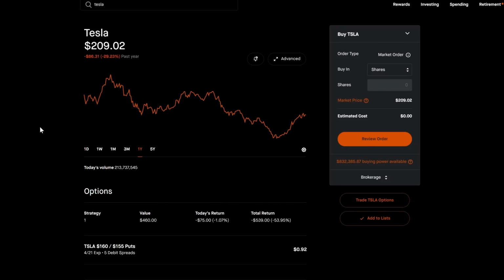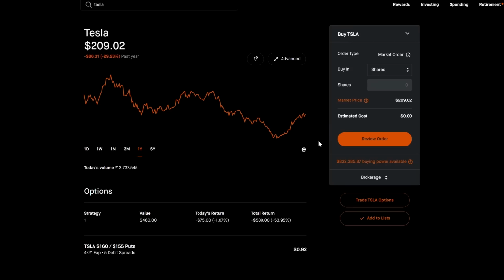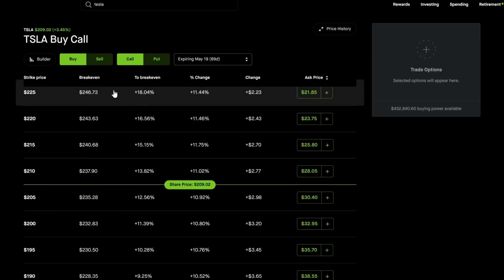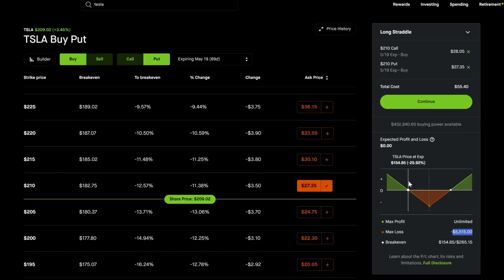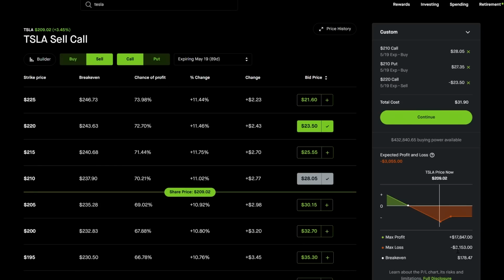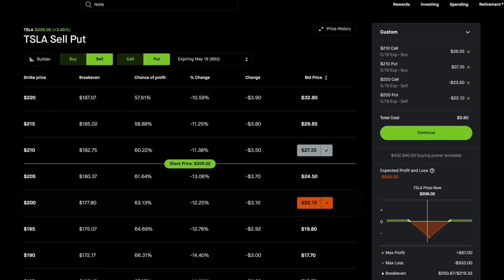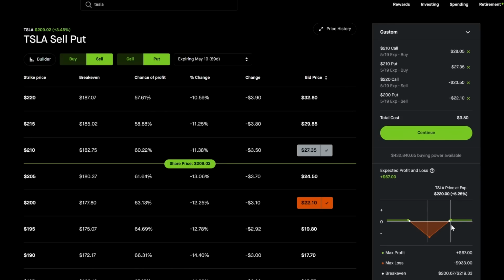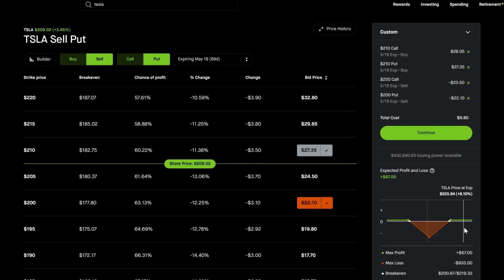Option Trading Volatility Strategies To Make Easy Money